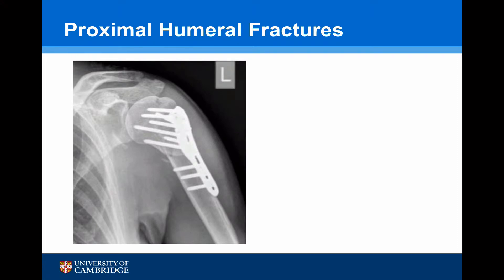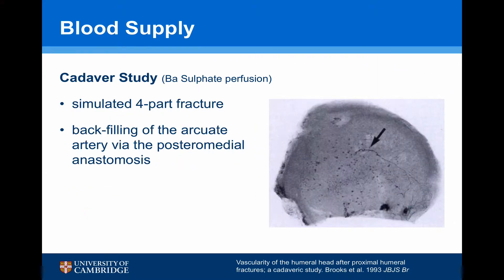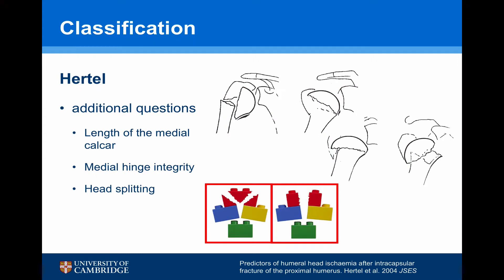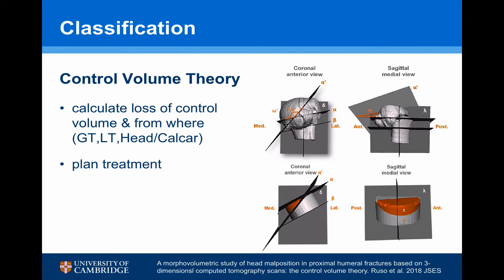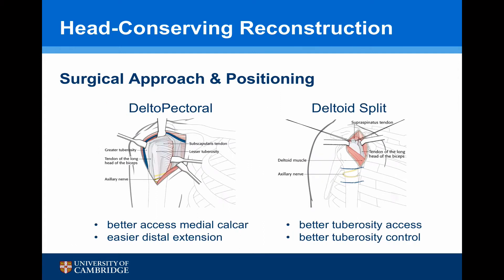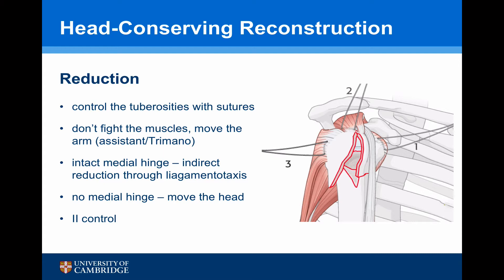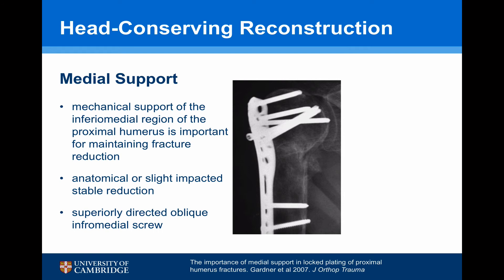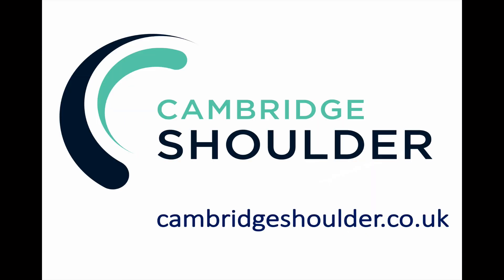Proximal Humeral Fractures; Tips & Tricks for Head Conserving Surgery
A narrated talk on proximal humeral fractures. Discussing blood supply, fracture morphology and bone comminution and tips & tricks to for successful treatment.